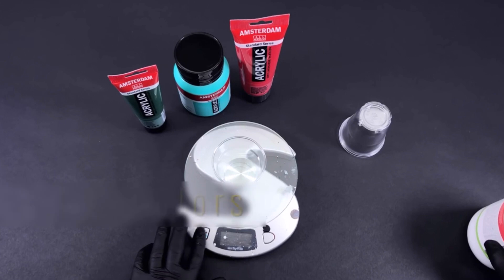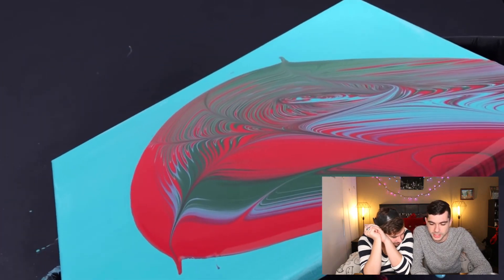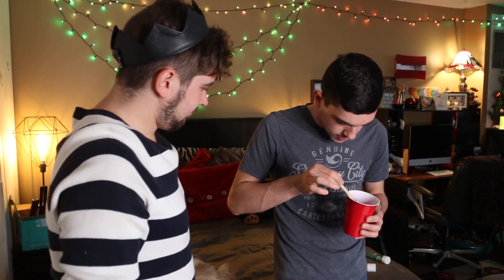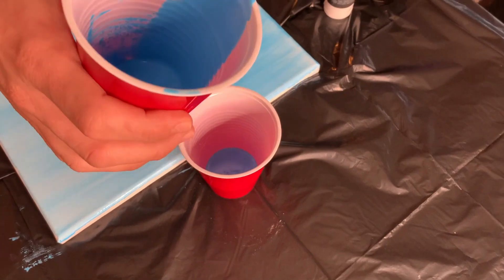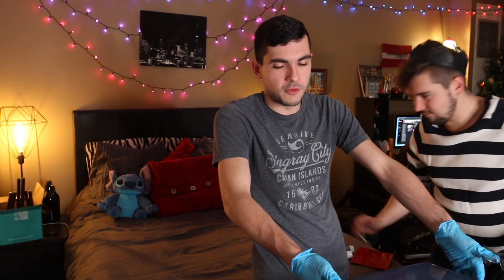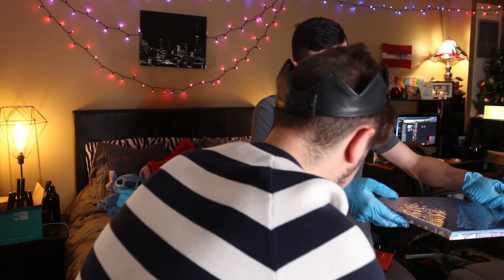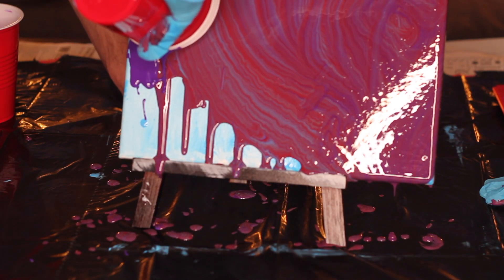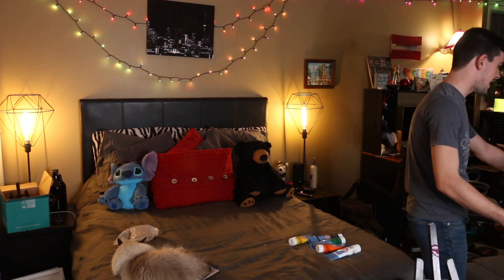We try Paint Pouring.🧑‍🎨🌈 Rain on me: Paint Edition. 💦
Get ready for the most UNsatisfying paint pouring video on the internet. We try paint pouring. Will we become professionals? Will Chris kill me for spilling paint? Watch and find out!

Welcome to our attempt at YouTuber-ing. We hope to follow this with many videos of mediocre attempts coming soon. Hoping to make video evidence of our hack fails, DIY's and so much more. Let us know what you think we should try down below!

Stephen:
Chris:
Twitter, TikTok  & Instagram: @theriehlone